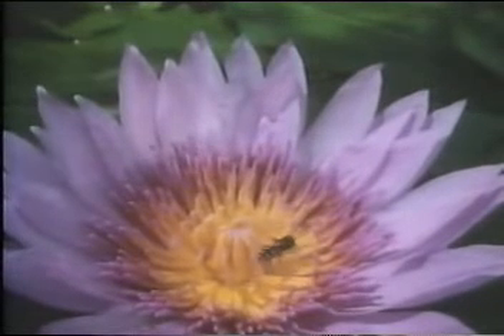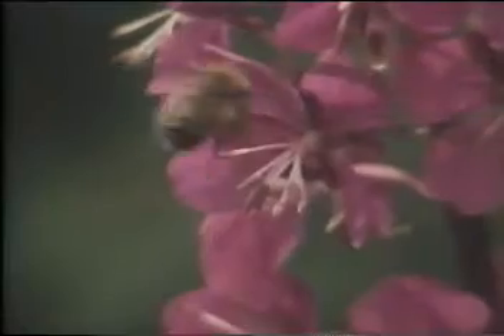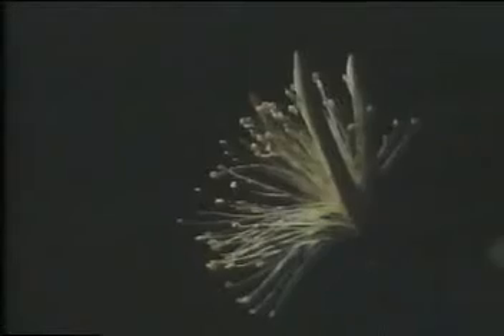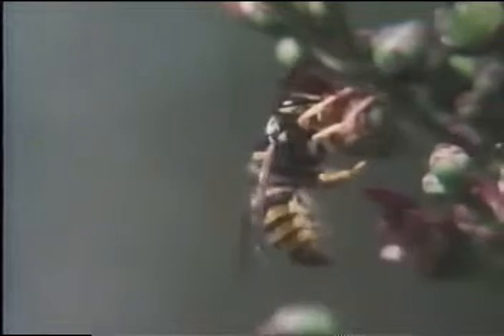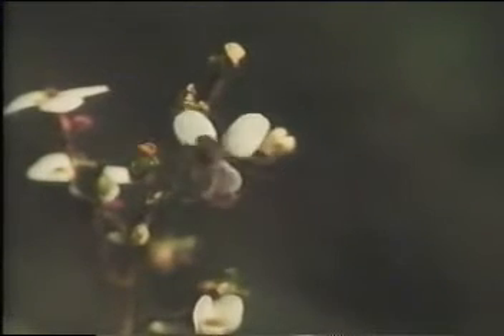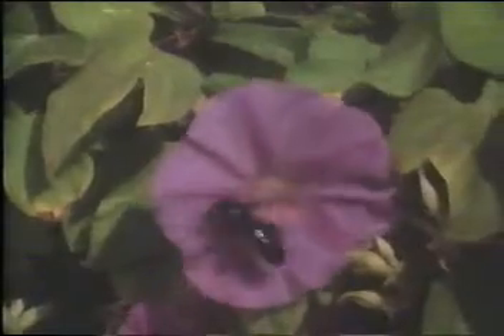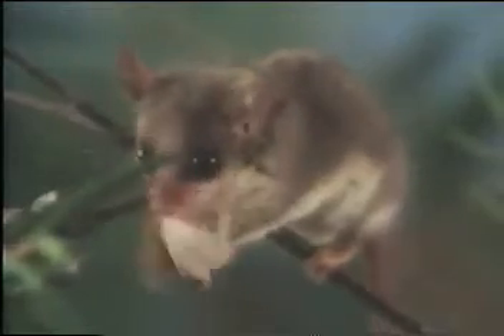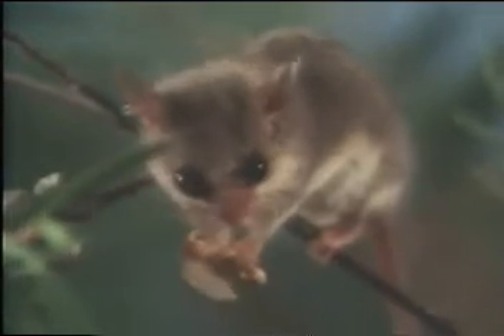Sexual Encounters of the Floral Kind - 03 Death Trap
A classic video on unique flowers reproduction part 3